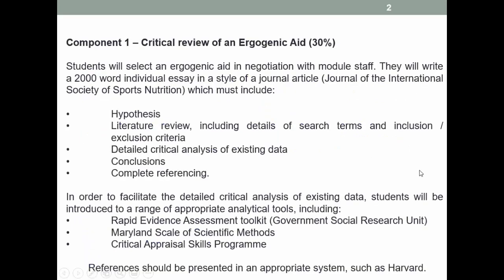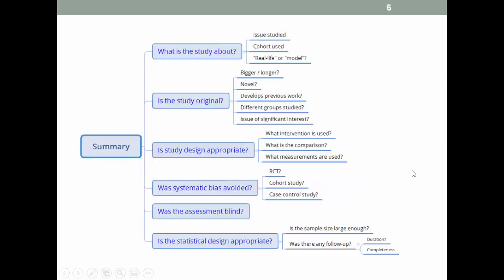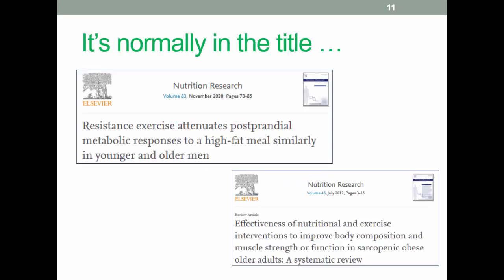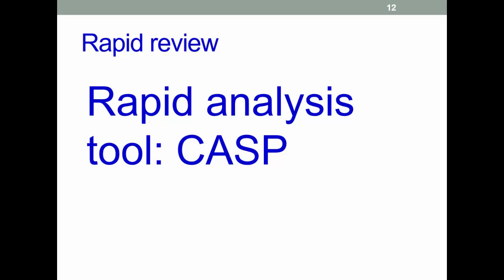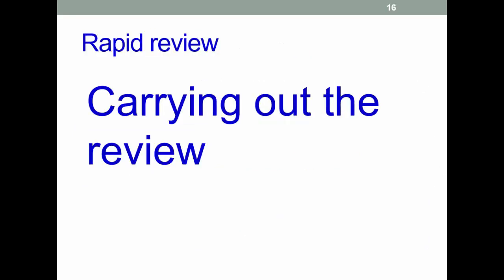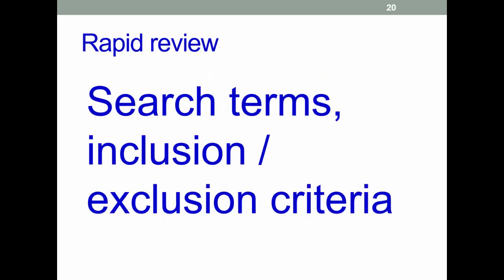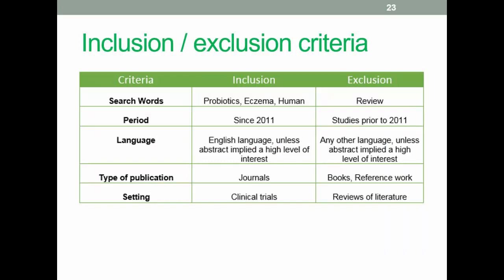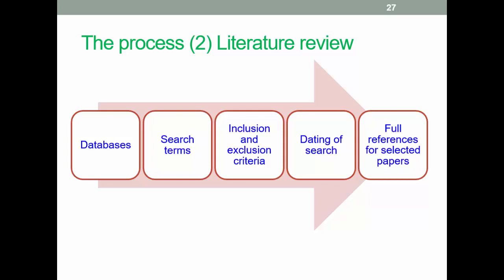SN A1 rapid tools